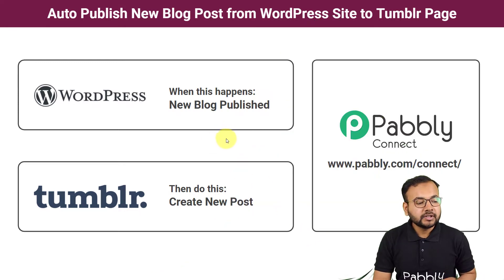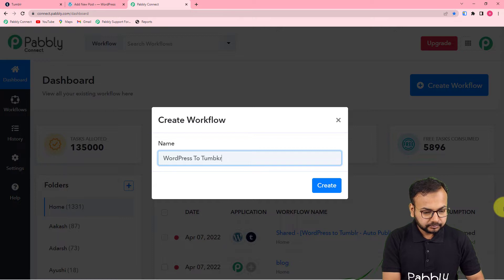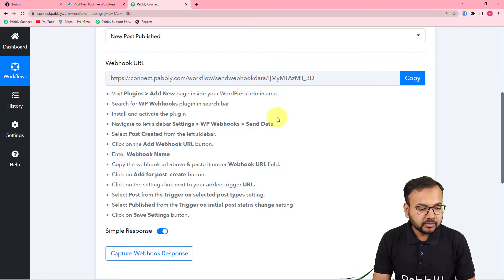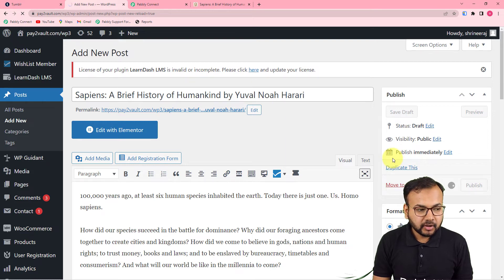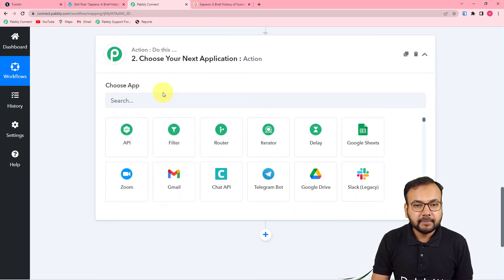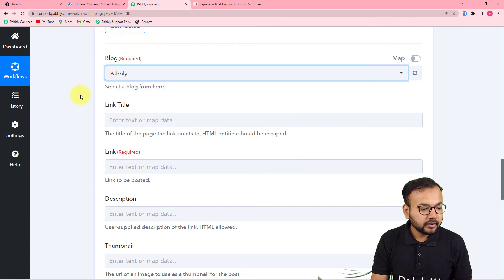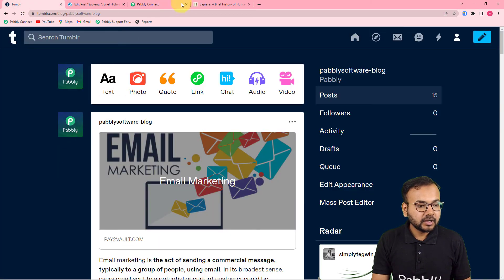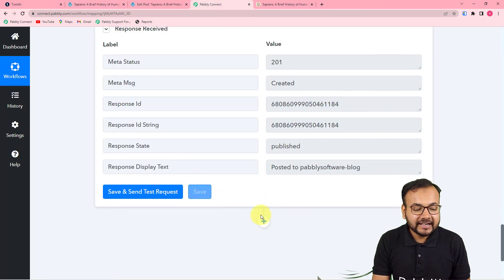WordPress to Tumblr - Auto Publish New Blog Post from WordPress Site to Tumblr Page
In this video, we will learn WordPress Tumblr integration, where you can learn to auto publish new blog post from wordpress site to tumblr page with the help of Pabbly Connect.